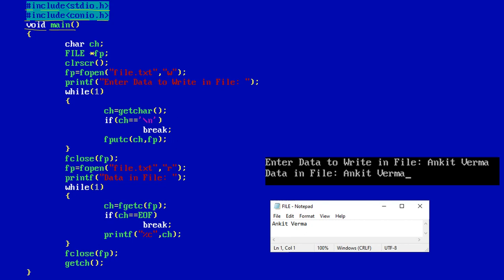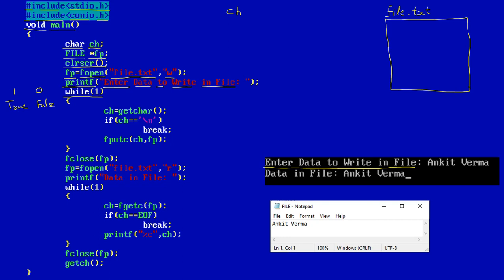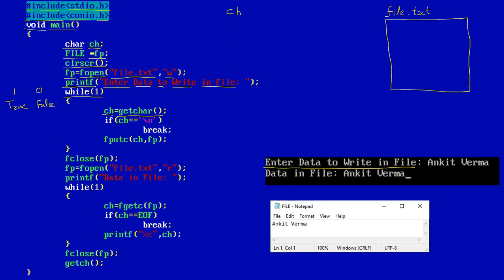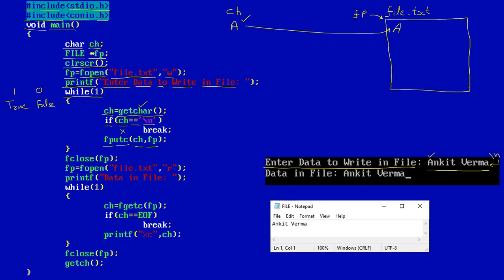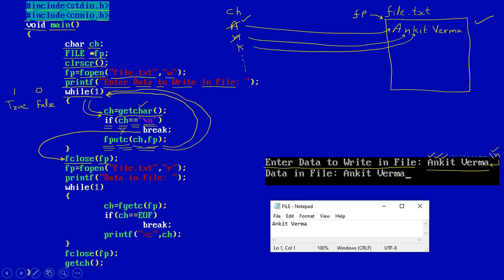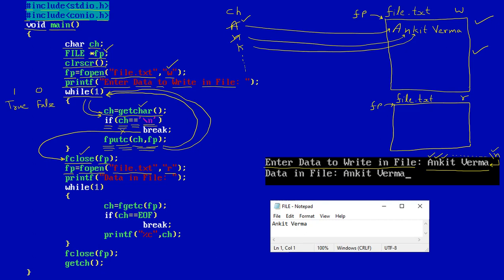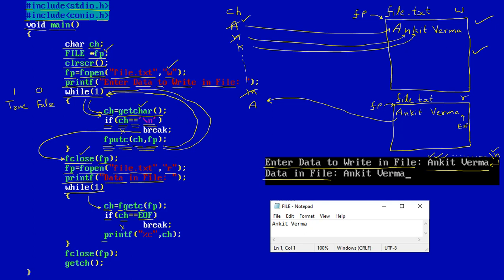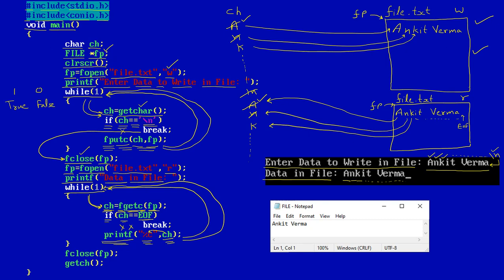Program of File Handling to Write and Read File using File Functions | C Programming Language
Program of File Handling to Write and Read File using fopen() fclose() fgetc() fputc() Functions | C Programming Language | Ankit Verma